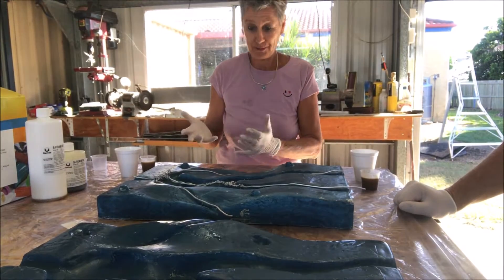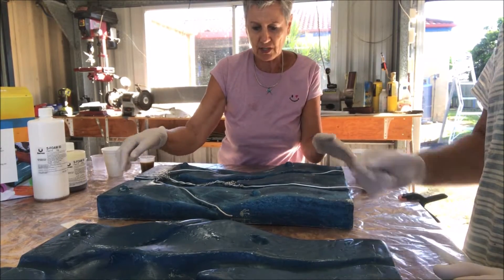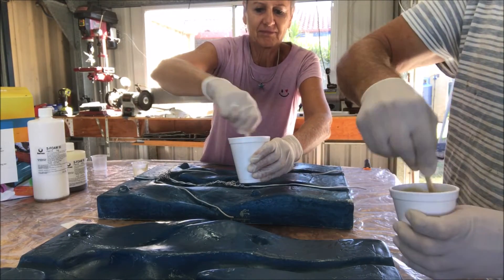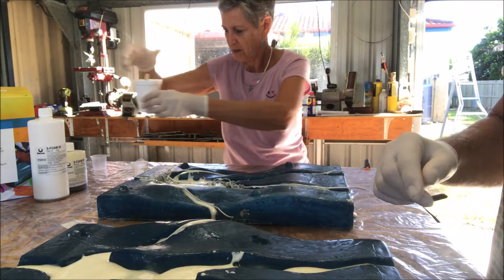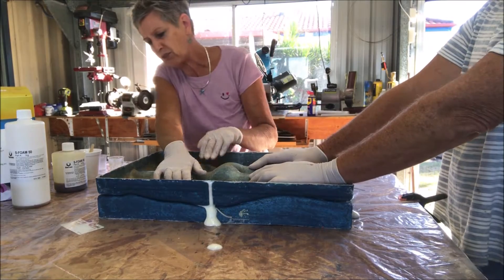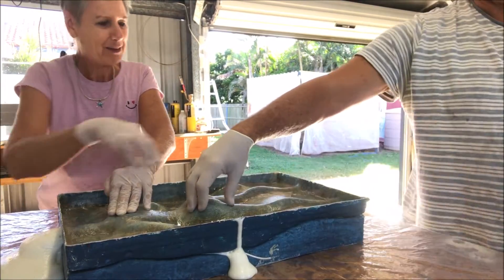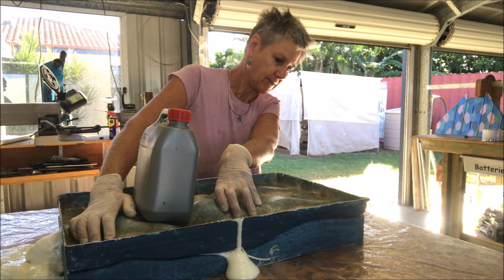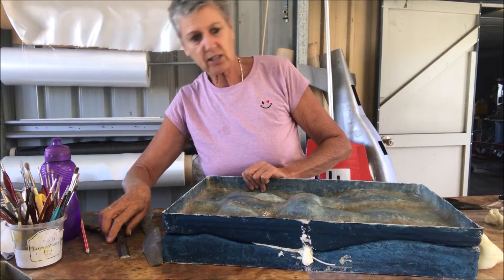Making a third scale female body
A light weight, bendable/poseable foam body